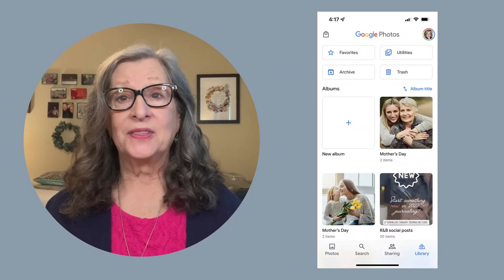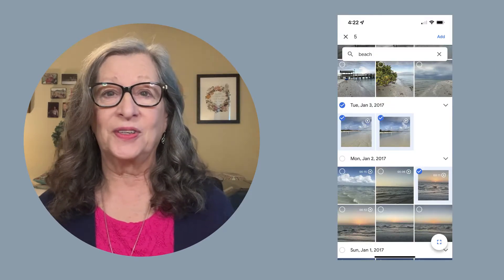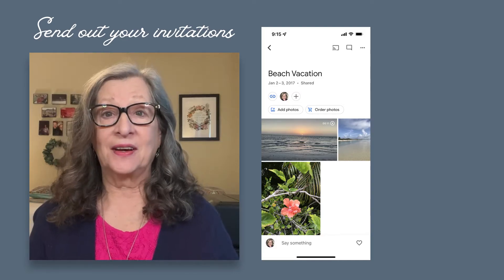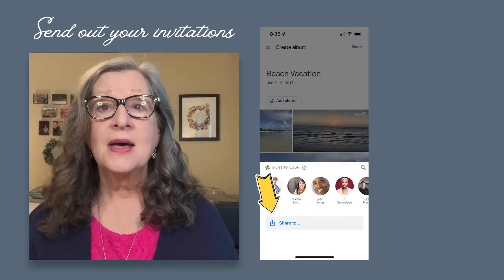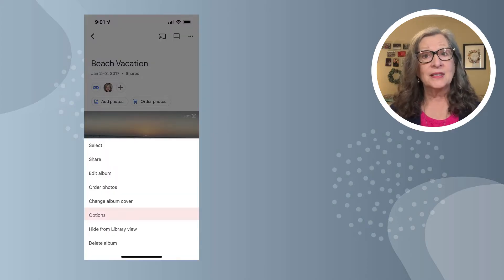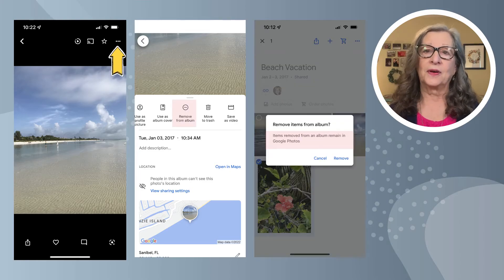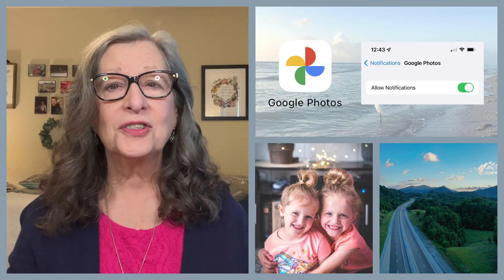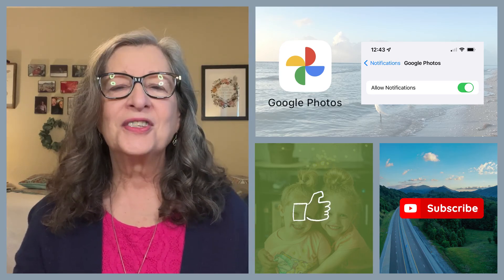Share A Google Photos Album For All Devices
Sharing a mobile photo album is a great way to share and manage photos between friends or family. If the people you want to share an album with use a device with a different operating system than yours (iPhone or Android), then check out how easy it is to set up a Google Photos app album to share for all devices. Rebecca Brinkman with Rose and Bird Studio explains it all step-by-step. All our videos are created to help anyone - including senior smartphone users - learn new tech skills and build confidence in using the cameras in their phones to capture life's best moments.

GET OUR WEEKLY NEWSLETTER
We publish a weekly email for Story Collectors that's a round-up of what we've been publishing to inspire and teach you.